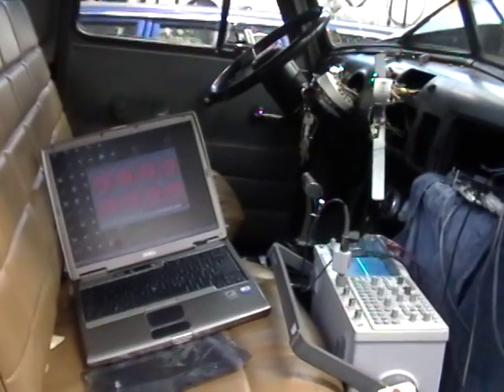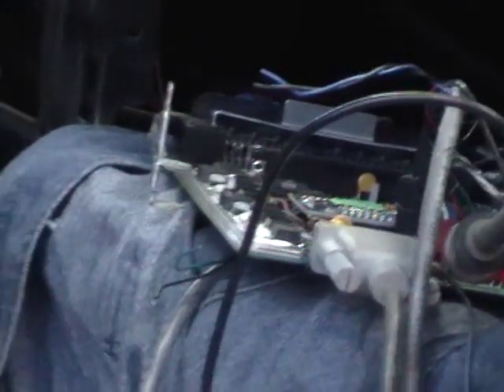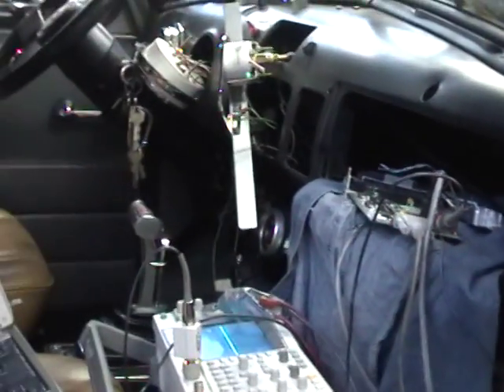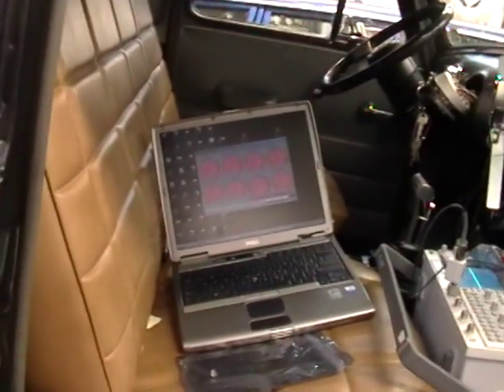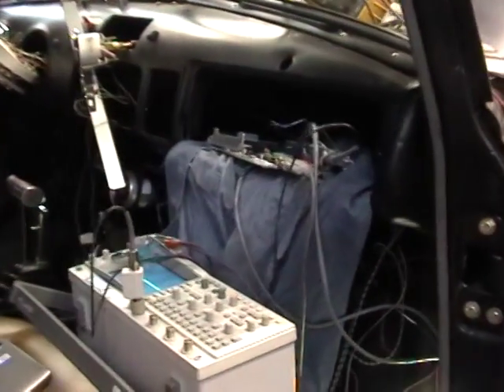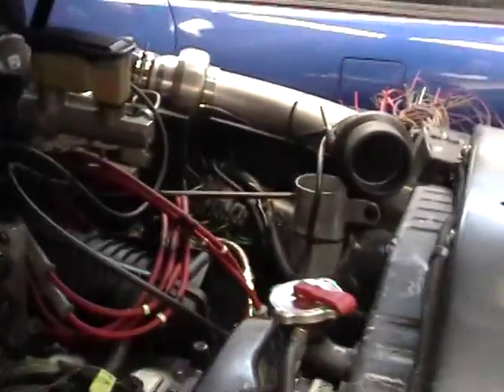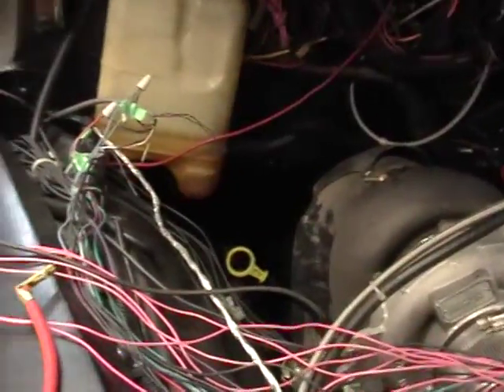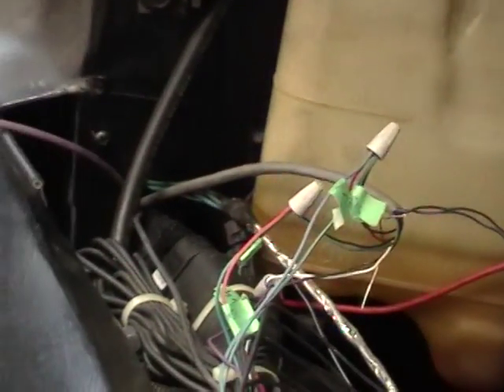Vortec 4200 - Megasquirt Fuel and Ignition control.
Megasquirt Extra code running the 4200 Vortec in wasted spark mode using the stock COP ignition coils.